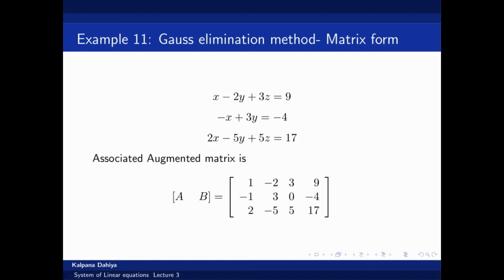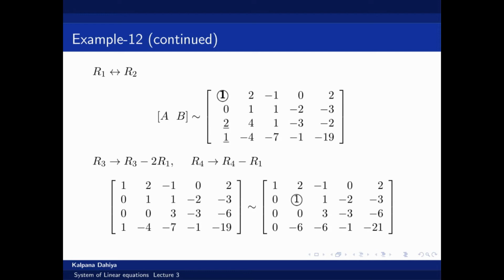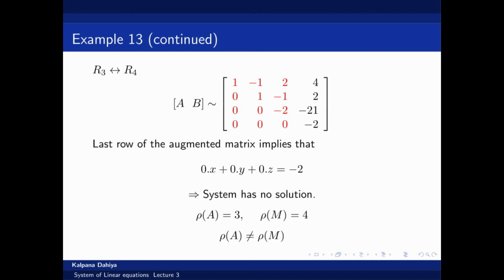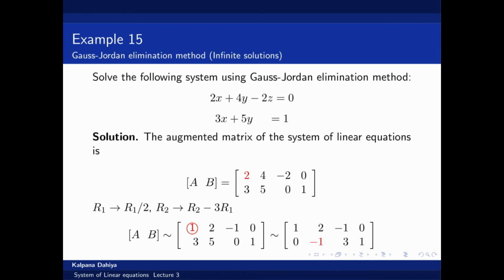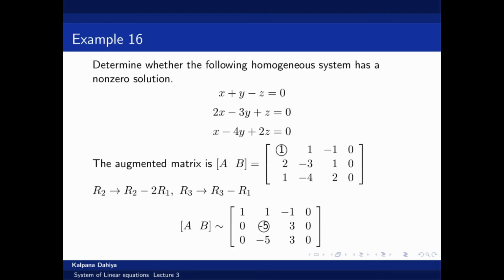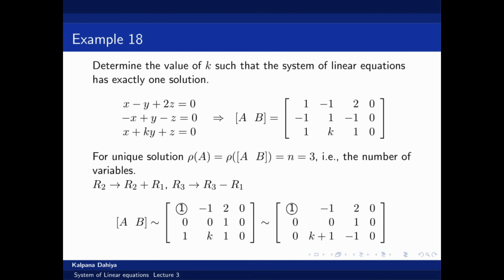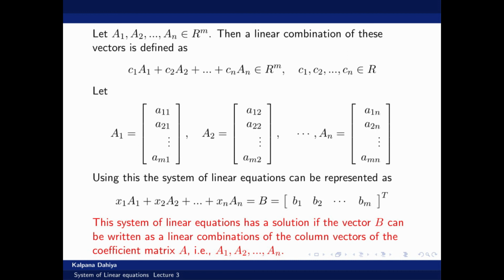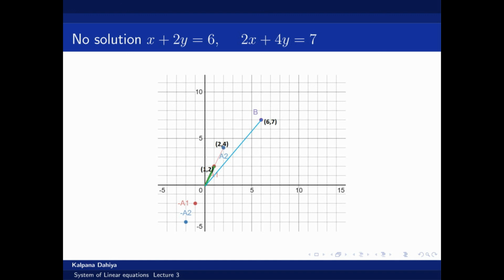System of Linear equations: Lecture 3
SystemOfLinearEquations : Lecture 3
Existence and UniquenessTheorem
System of Linear Equations and LinearCombinationOfVectors